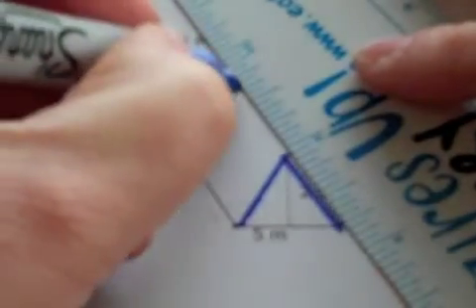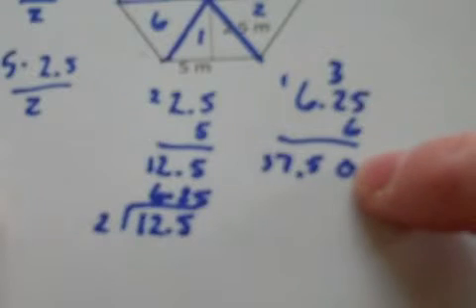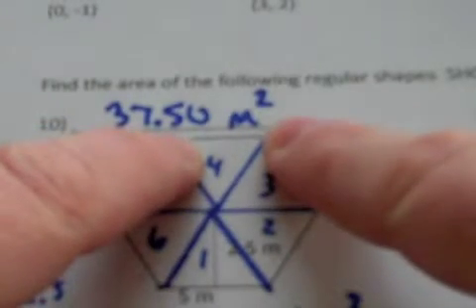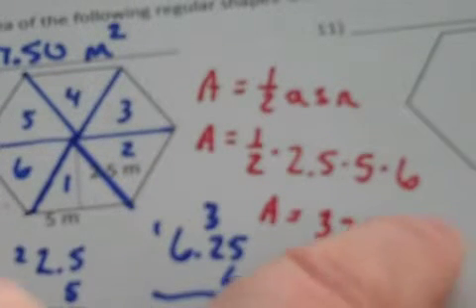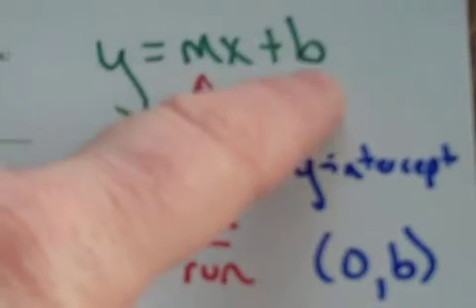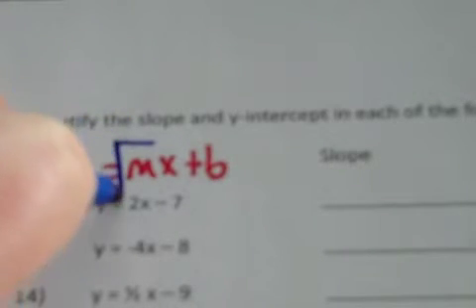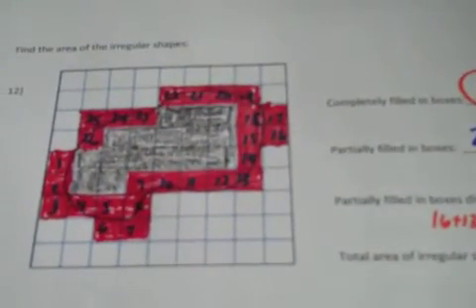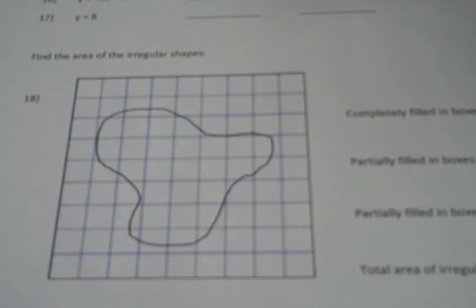MOD 5 Slope_Plot_Area_2.m4v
A video that goes with a worksheet I wrote for my math 1 lab students.